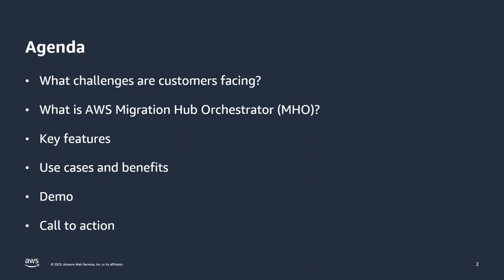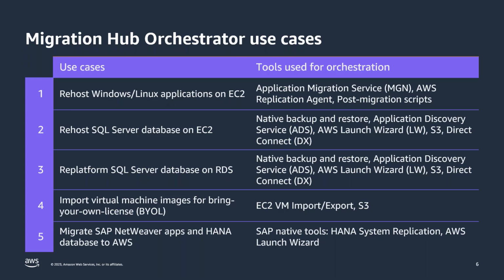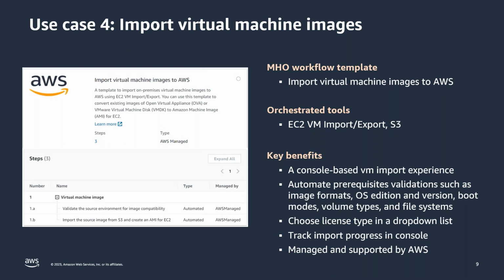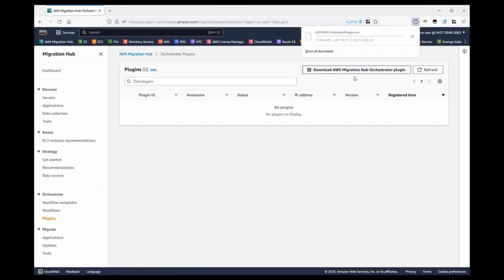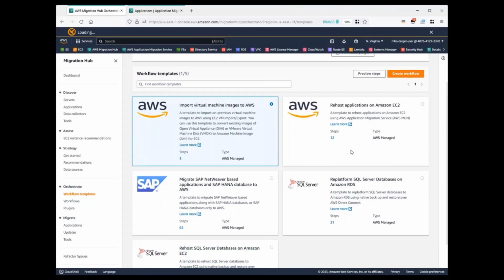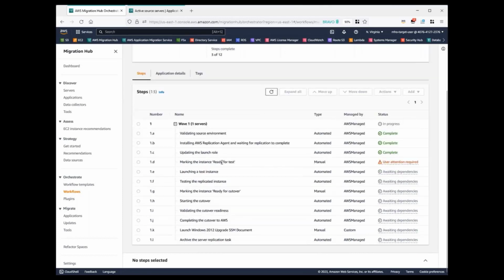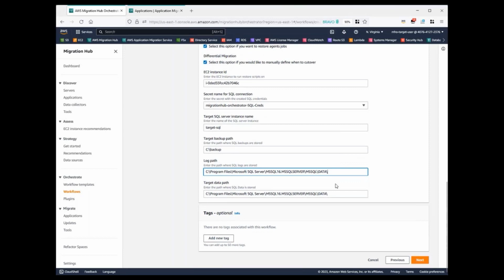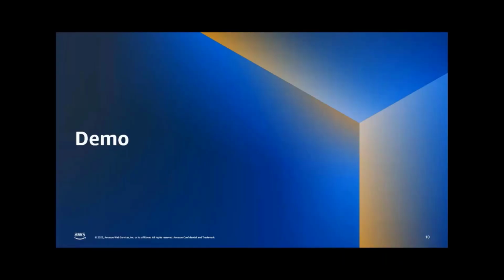Accelerate SQL Server Migrations with AWS Migration Hub Orchestrator | AWS Events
In this video, you will learn how to use AWS Migration Hub Orchestrator (MHO) to accelerate your SQL Server migrations to AWS for the scalability, reliability, flexibility, speed and cost savings your organization seeks.

AWS Migration Hub Orchestrator (MHO) helps accelerate your application migration to reduce the migration time and effort. With predefined workflow templates, you can easily create a migration workflow, customize your workflow per your specific needs, automate the migration steps, and track the migration progress from start to finish in one place.